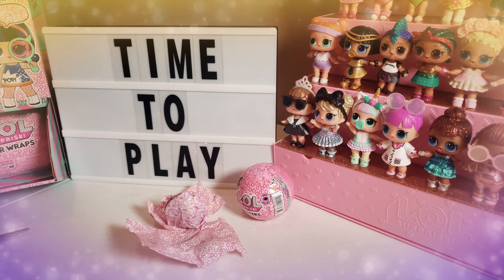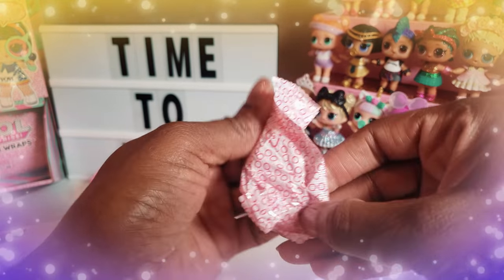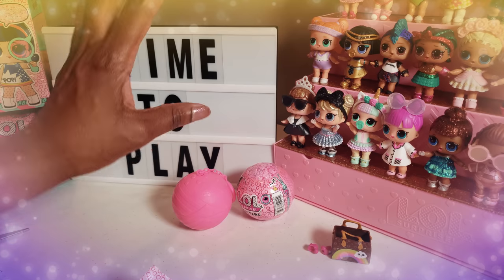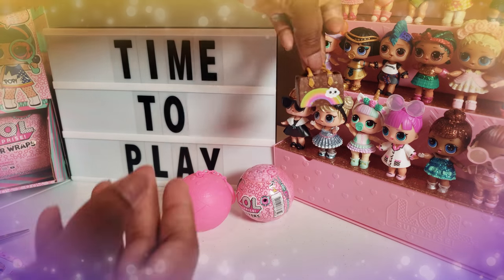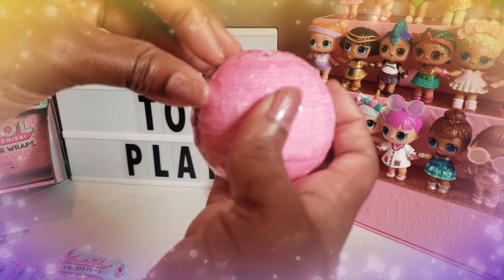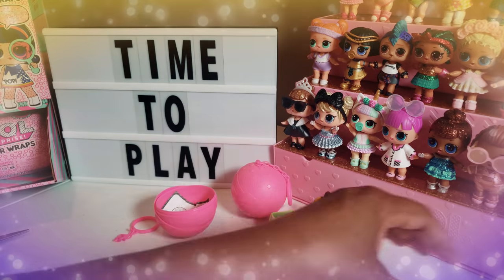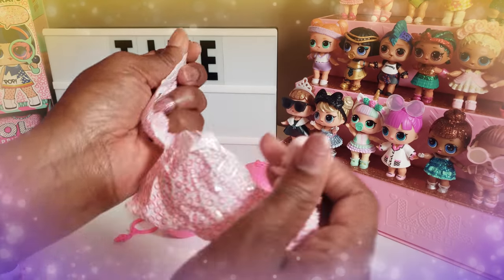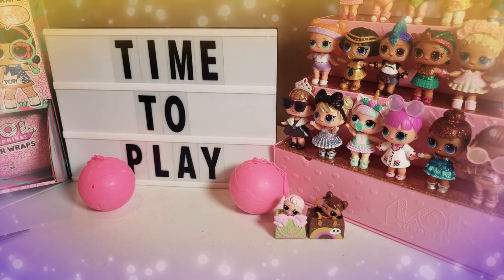LOL Surprise Series 4 Doll Eye Spy Lil Sisters Unboxing | 玩具拆箱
Love LOL Dolls? We do too!  Watch as we unbox 2 new LOL Surprise Eye Spy Series 4 Lil sister dolls to we what we get!

TOOLS I USE:
Video: Samsung S8+

Mailing Address:

400 West Peachtree Street NW